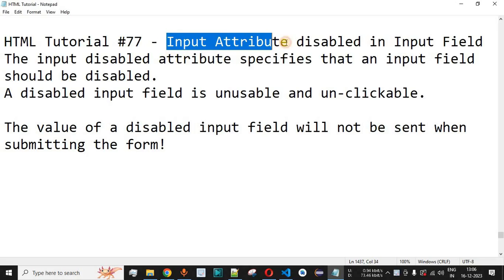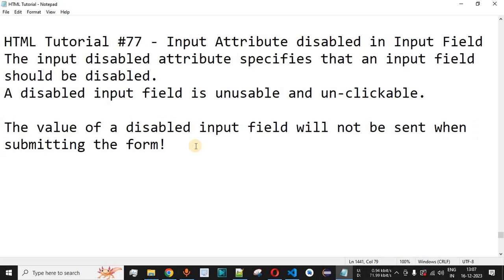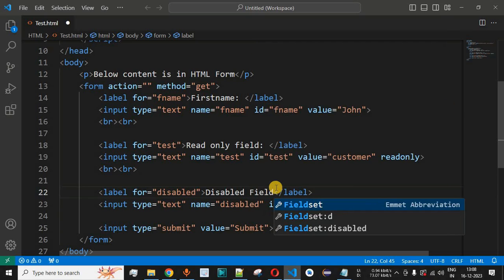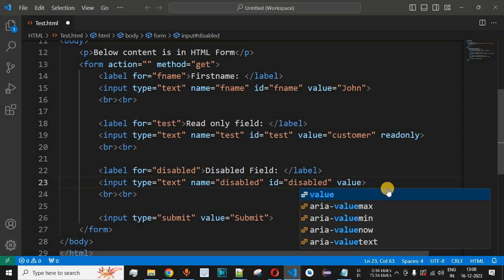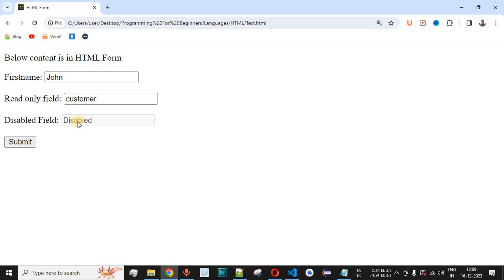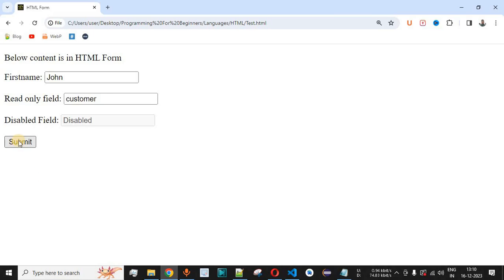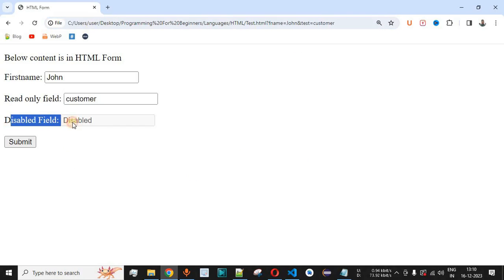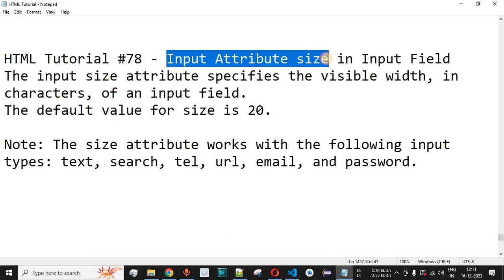HTML Tutorial #77 - Input Attribute disabled in Input Field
In this video by Programming for beginners we will see Input Attribute disabled in Input Field along with the Example.

The input disabled attribute specifies that an input field should be disabled.
A disabled input field is unusable and un-clickable.

The value of a disabled input field will not be sent when submitting the form!

1. Create Web site - You can create a website or customize an existing web page template if you know HTML well.

2. Become a web designer - If you want to start a carreer as a professional web designer, HTML and CSS designing is a must skill.

3. Understand web - If you want to optimize your website, to boost its speed and performance, it is good to know HTML to yield best results.

4. Learn other languages - Once you understand the basic of HTML then other related technologies like javascript, php, CSS or angular become easier to understand.